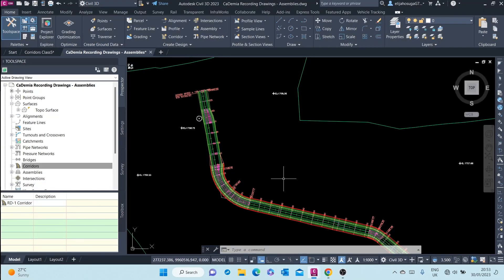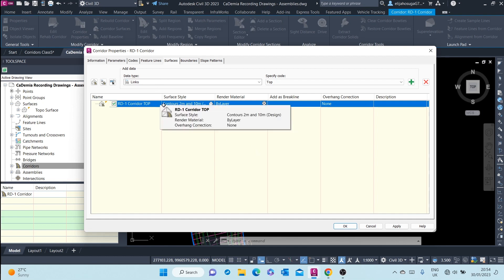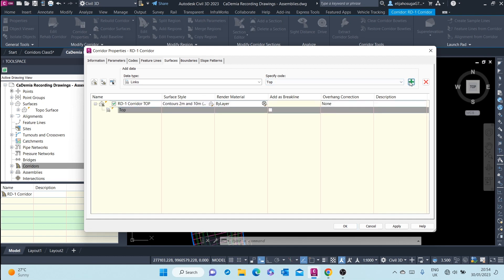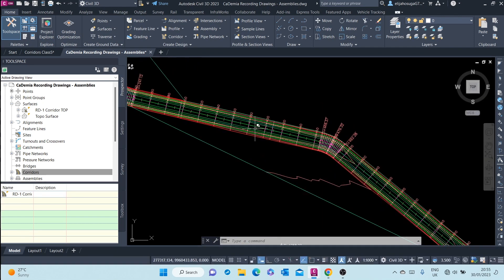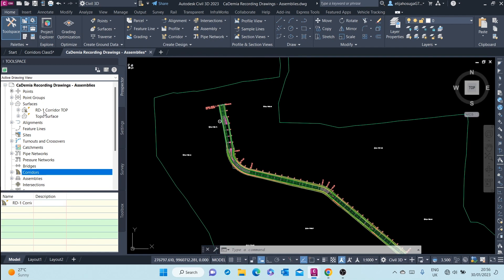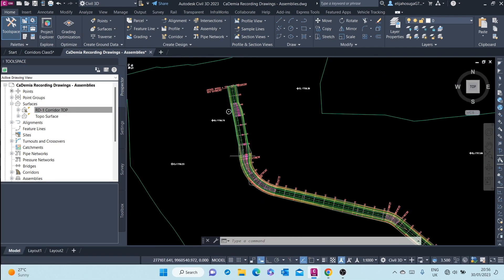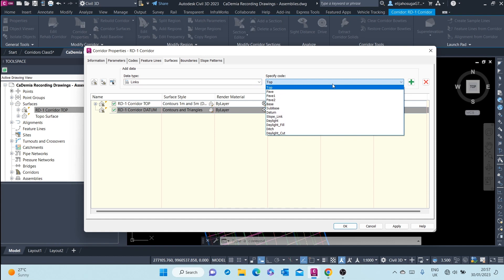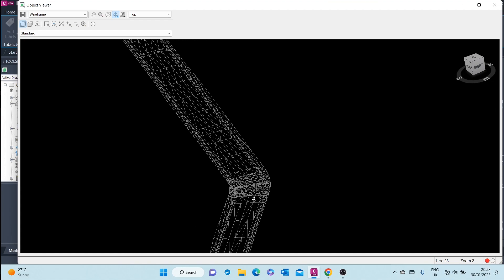4. Creating Civil 3D Corridor Surfaces (Video 4/4)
4. Creating Civil 3D Corridor Surfaces (Video 4/4). The corridor object is a three-dimensional model that combines the horizontal geometry of an alignment, the vertical geometry of a profile, and the cross-sectional geometry of an assembly.

Corridors range from extremely simple roads to complicated highways and interchanges, but they aren’t limited to just road travel ways. Corridors can be used to model many linear designs.

This playlist focuses on building several simple corridors that can be used to model and design roads, channels, and trenches.

In this video and the next, you will learn to:

◆ Create a corridor surface.
◆ Add an automatic boundary to a corridor surface.